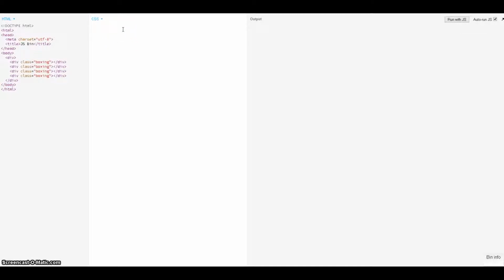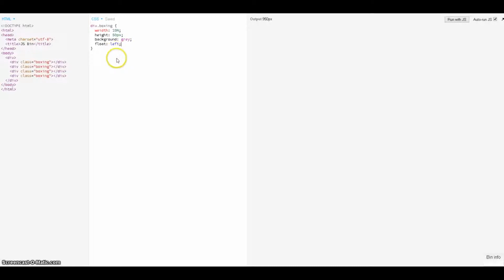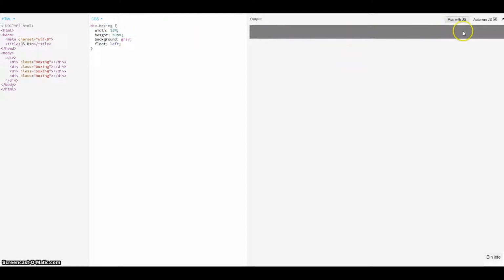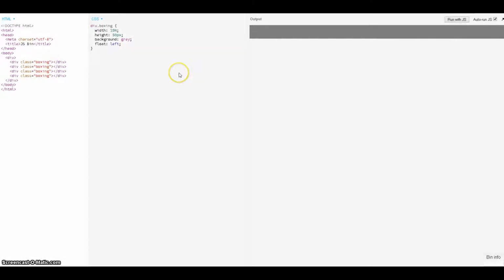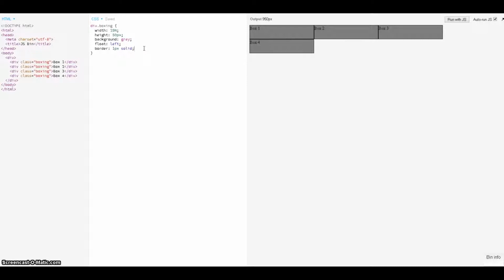CSS Box Sizing - Border-Box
This is a quick-tip to show you the possibilities of the CSS attribute 'box-sizing'. I will show you, how you can float HTML tags in one row. The magic with box-sizing is, your design won't break, if you are adding padding or borders to your elements.

As always, i will explain the functionality with the free available JSBin.

I am looking forward for your comments,

Phillip from web.studio Richter